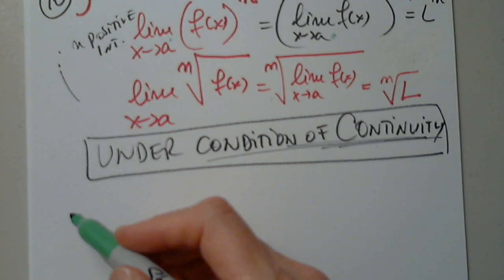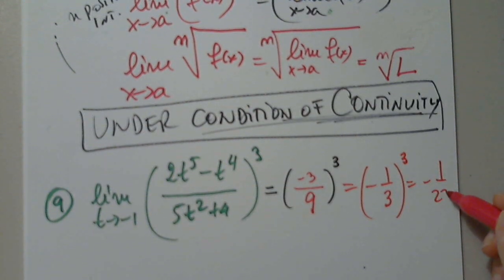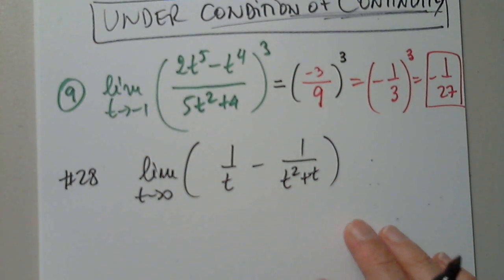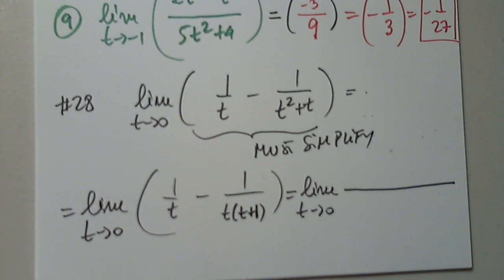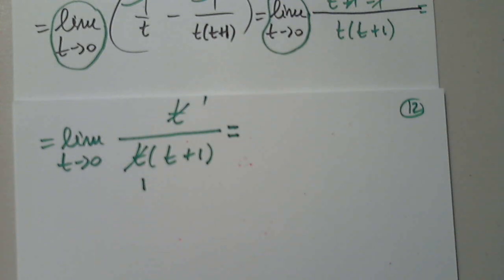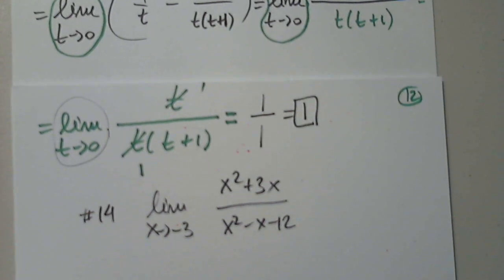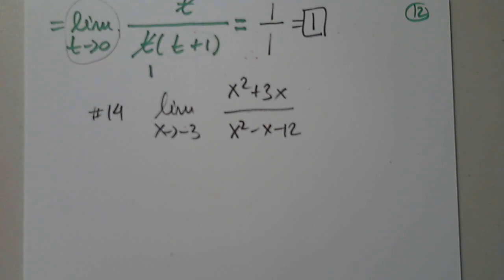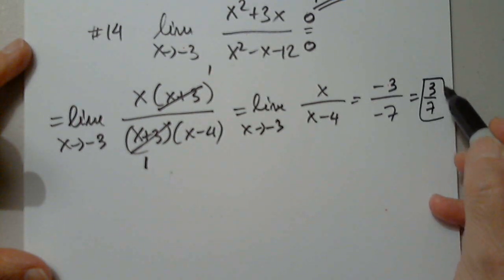MAT 191 2.1 - 2.3 PART 6 SEPTEMBER 13